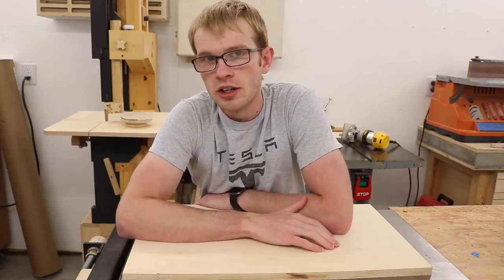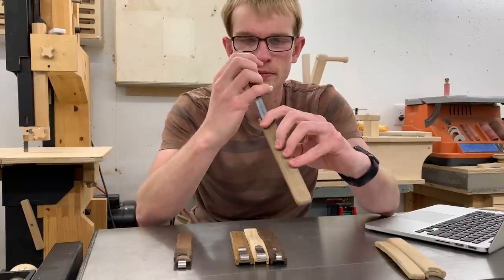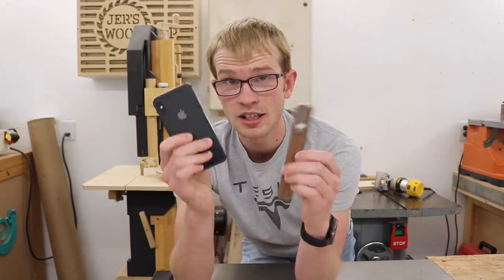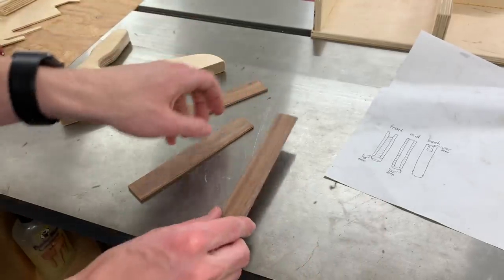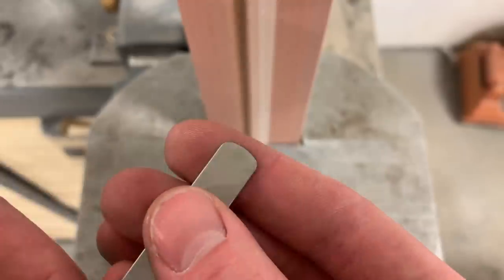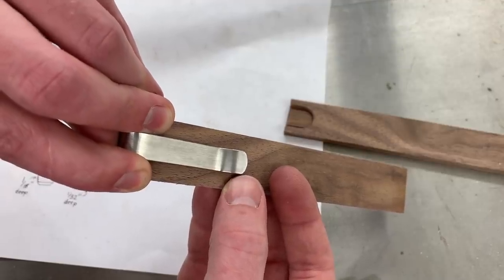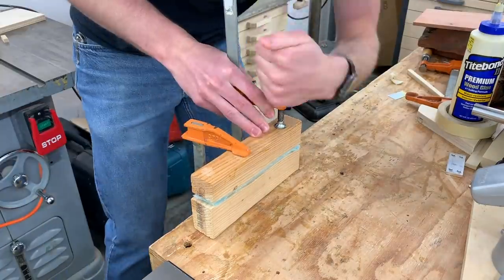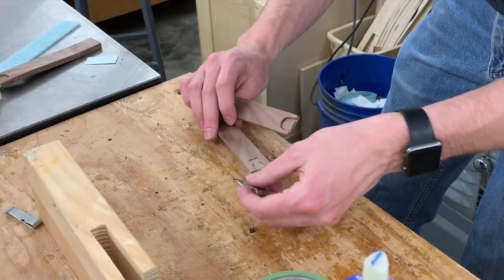Pocket sheath for a precision rule